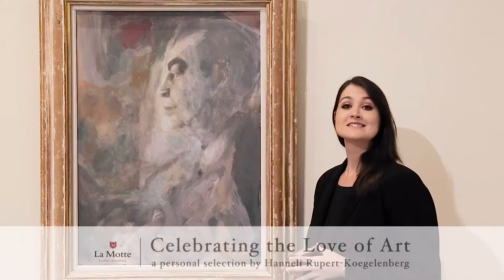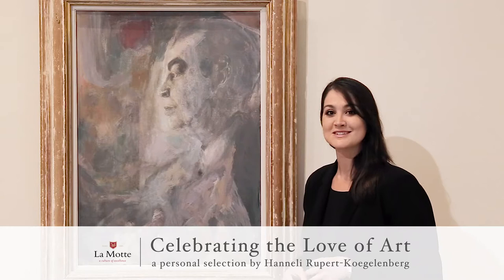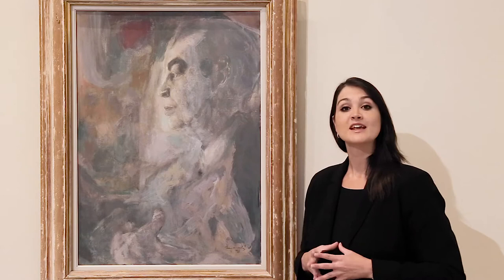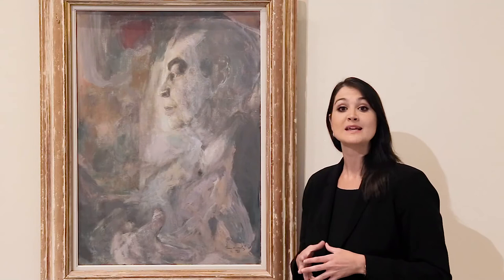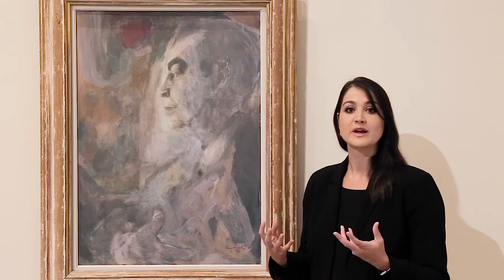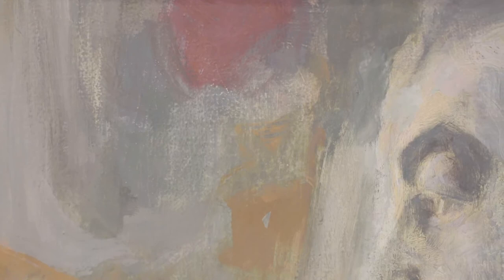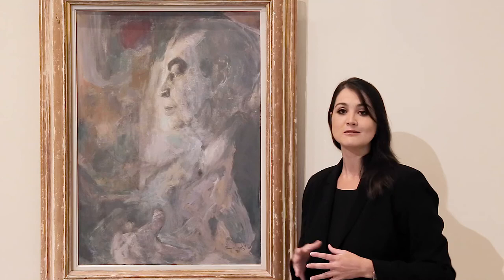JEAN WELZ (1900-1975) Portrait of Dr. A. E. Rupert 1966 oil on canvas Rembrandt van Rijn Foundation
This special portrait of Dr. Anton Rupert makes out part of the current exhibition in the La Motte Museum, entitled: Celebrating the love of Art – a personal selection by Hanneli Rupert-Koegelenberg.